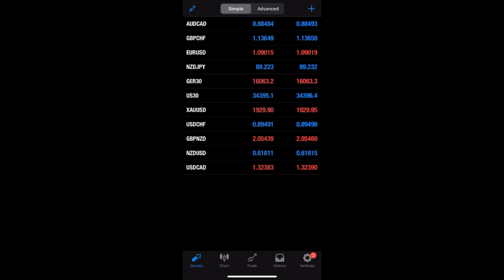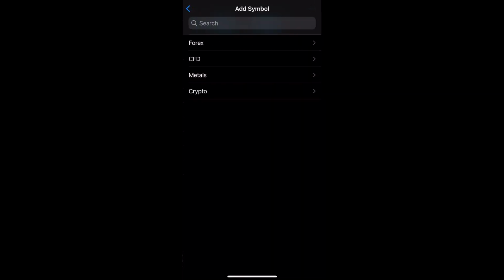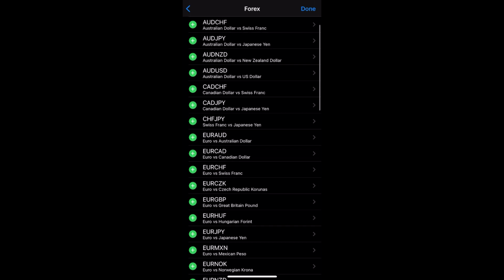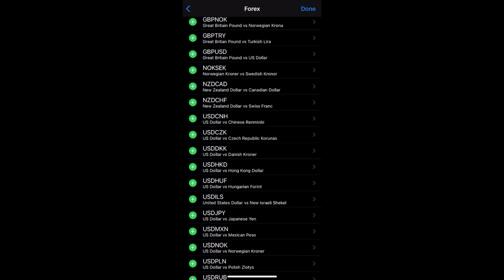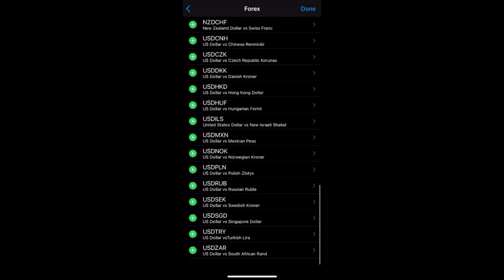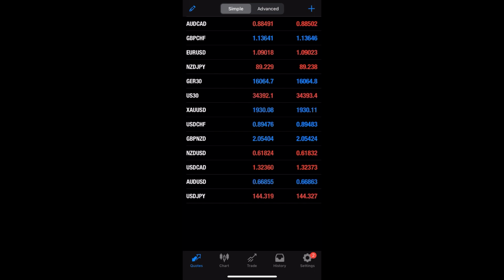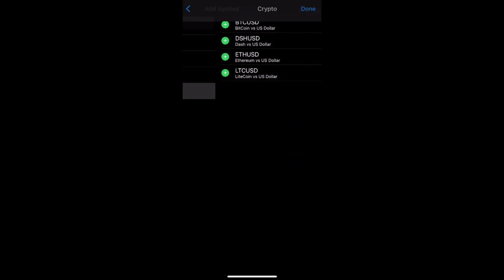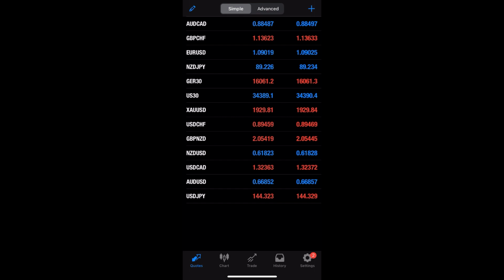HOW TO ADD CURRENCY PAIRS TO META TRADER 4 ON YOUR PHONE TUTORIAL!!!